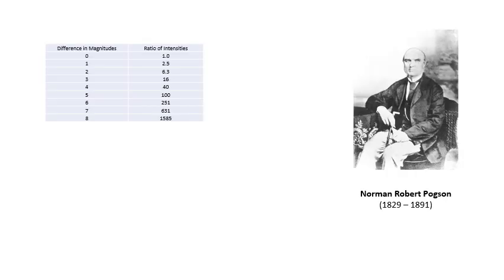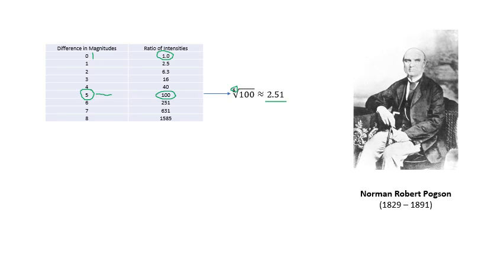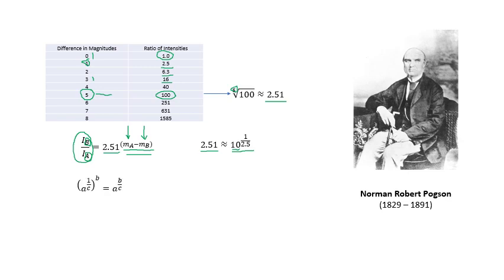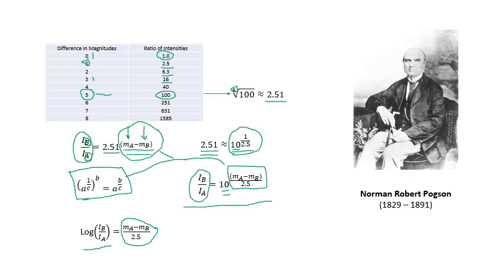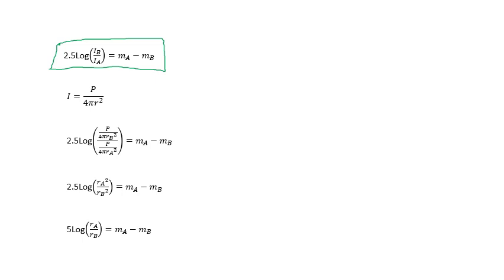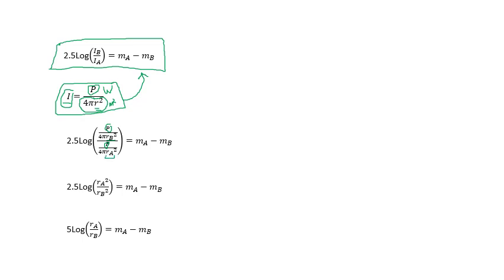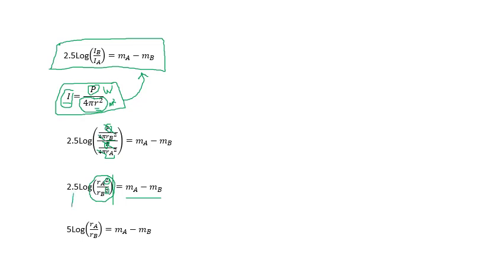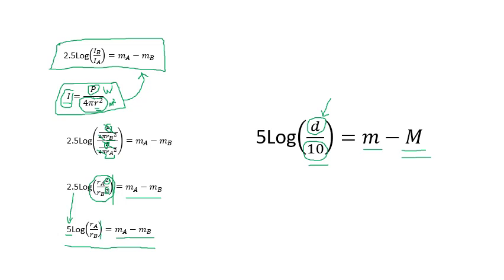Astronomical Magnitude Scale Part 2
How a mathematical relationship between intensity and magnitude is represented in a power form and also by logarithms.

The formulae m-M=5Log(d/10) for absolute magnitude is derived.